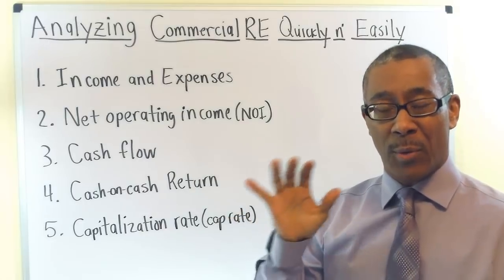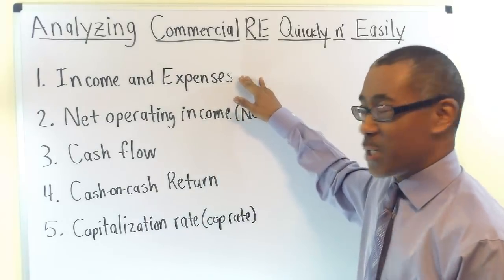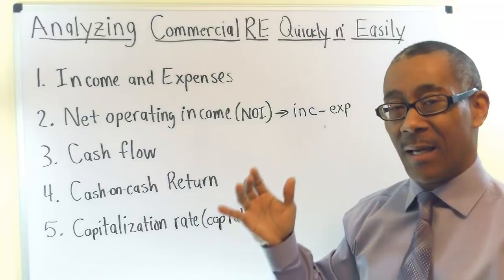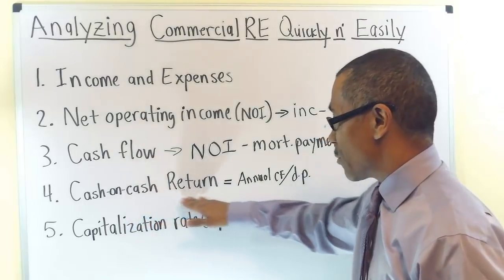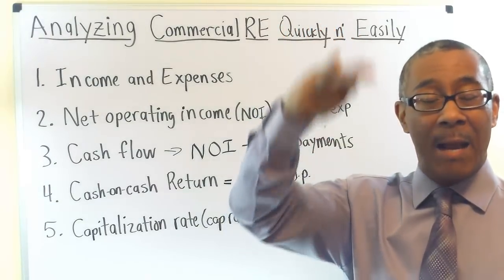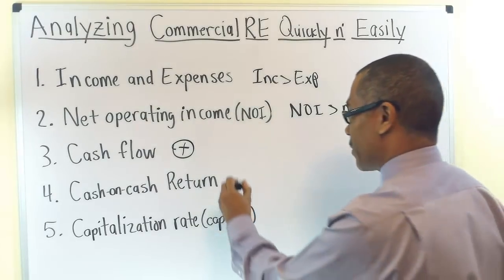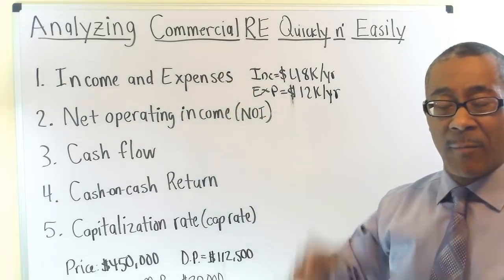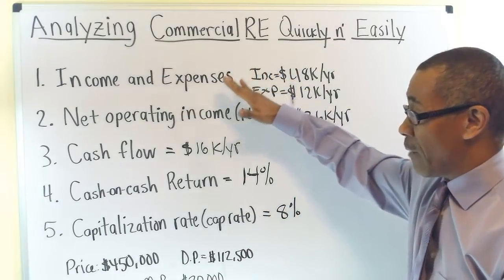Analyzing Commercial Real Estate Quickly and Easily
Discover how you can analyze any commercial real estate quickly and easily with 5 key terms.

0:00 3 Things you MUST Analyze in a Commercial Deal
0:59 5 Key Investment Terms
1:47 Income and Expenses
3:08 Net Operating Income (NOI)
4:52 Cashflow
5:30 Cash on Cash Return
7:42 Capitalization Rate (Cap Rate)
9:56 Rules of Engagement for Analyzing Commercial Real Estate
11:55 Example Commercial Deal